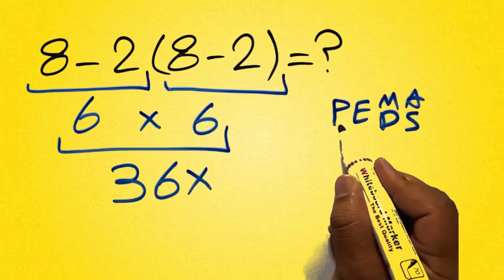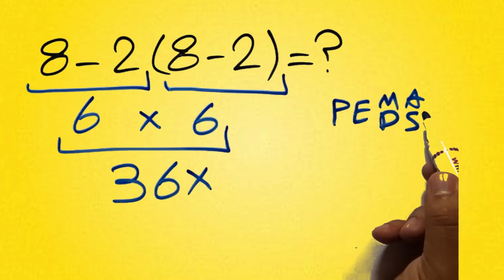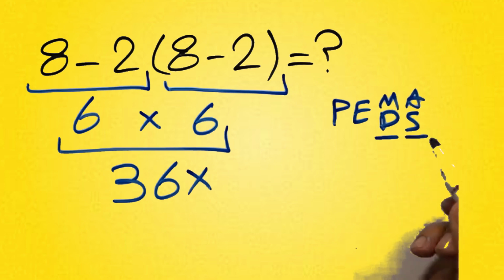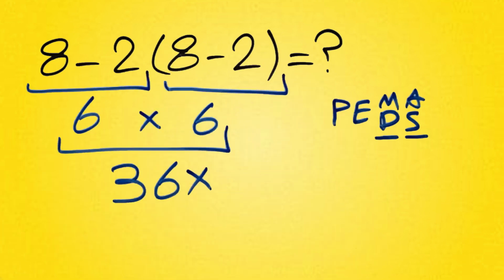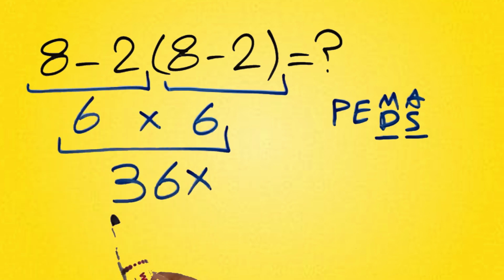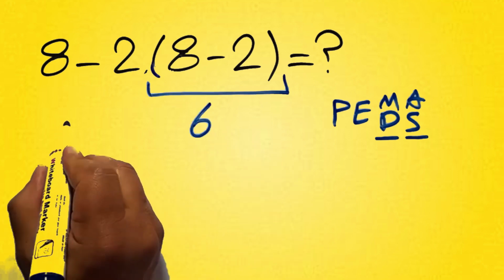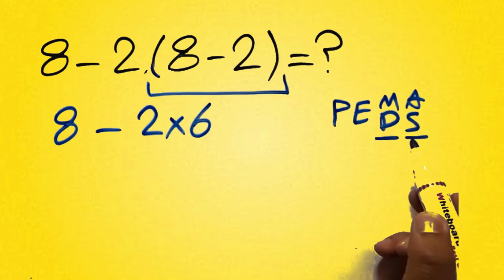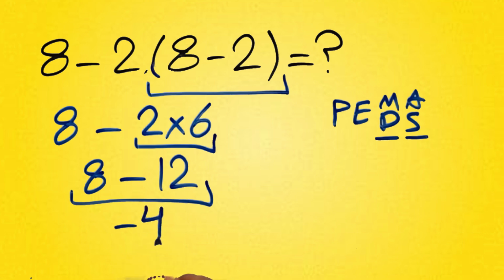8 2 (8-2) Only 3% can solve this Equation!